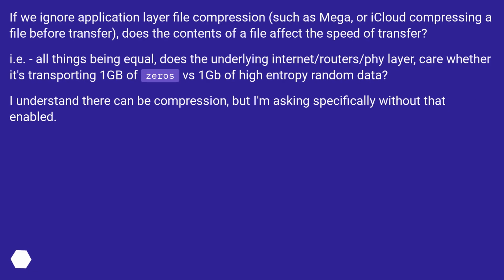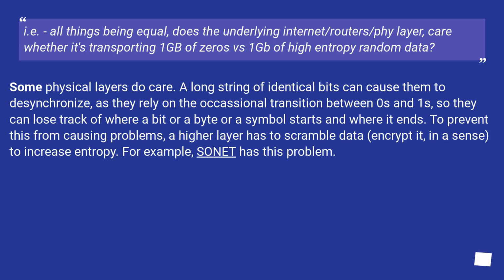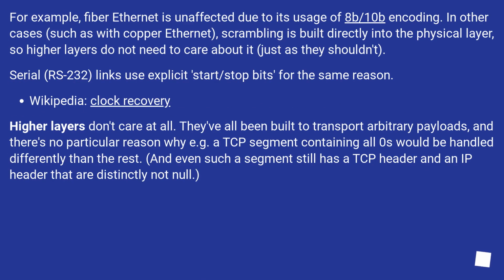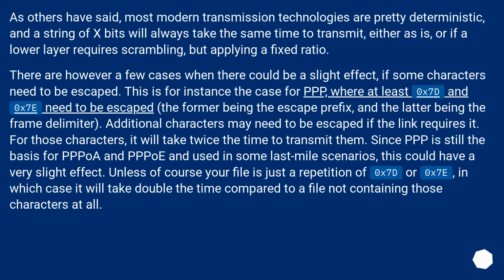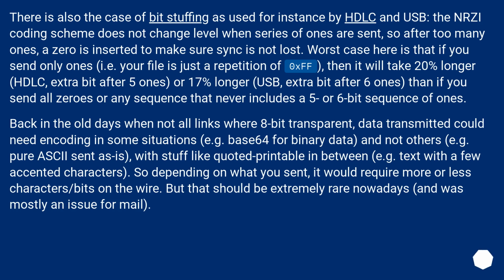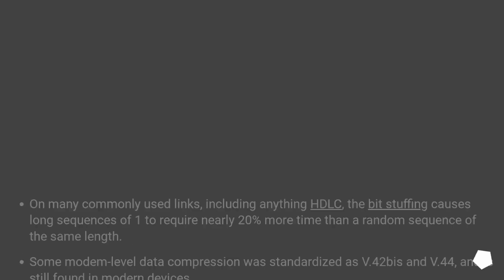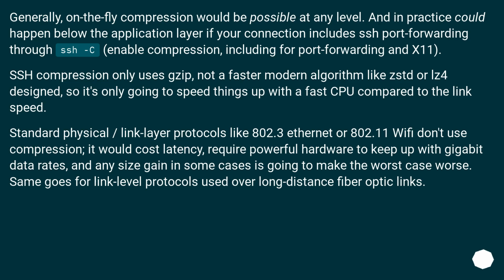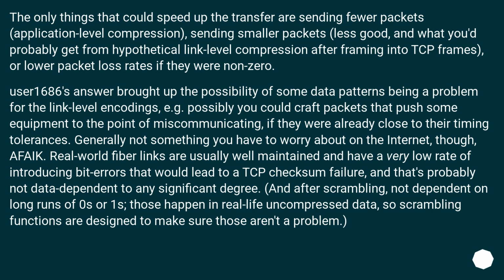Entropy of file in network transfer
Chapters
00:00 Question
00:42 Accepted answer (Score 40)
04:39 Answer 2 (Score 10)
07:49 Answer 3 (Score 5)
09:27 Answer 4 (Score 4)
11:51 Thank you